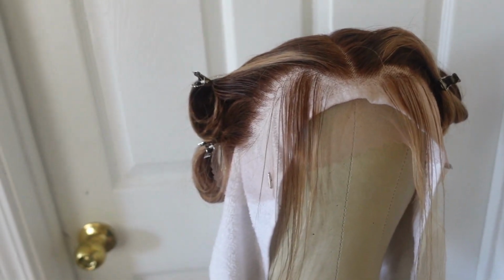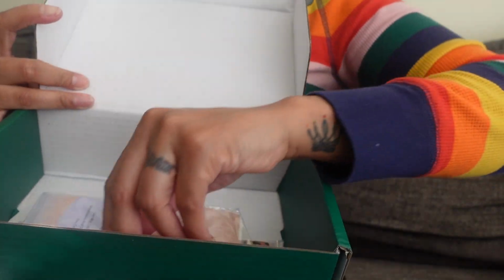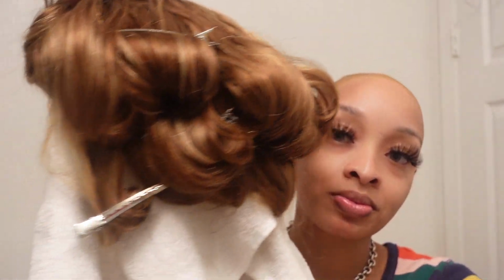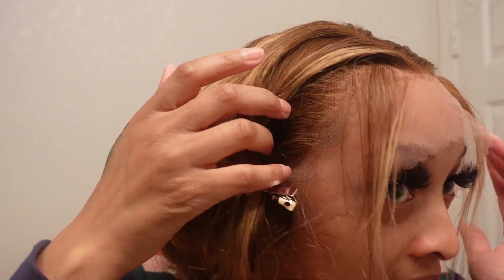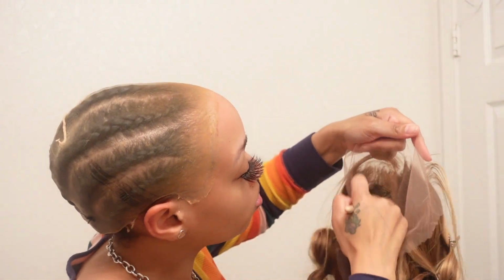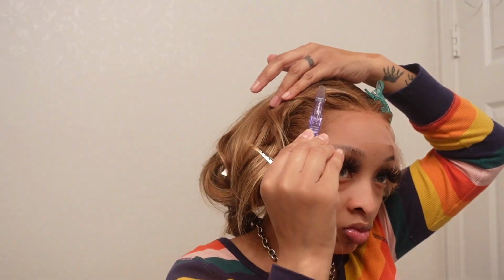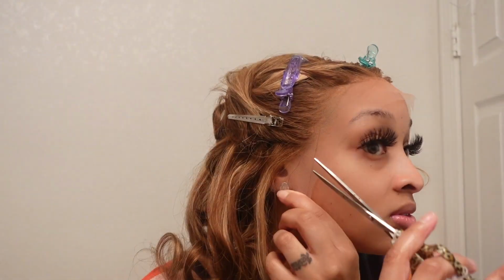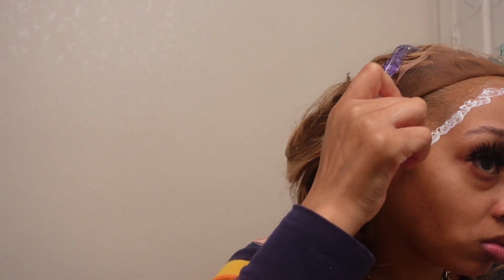BEST HIGHLIGHT WIG INSTALL | Amazon Must Buy Wig | Klaiyi Hair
Thank you for tuning in and I hope you enjoyed this video.

Wig Info

Curling Iron

Get Lashed By ME
Atlanta Area